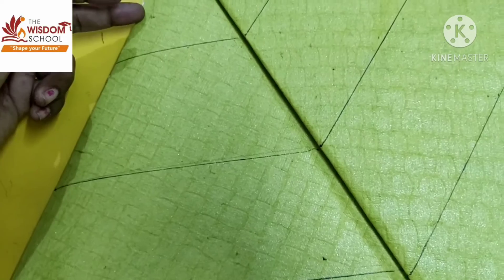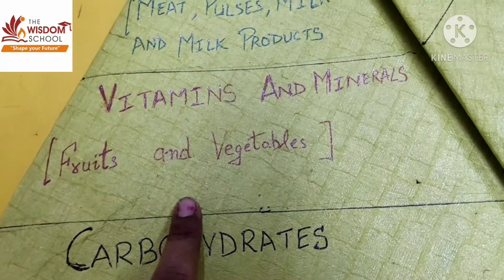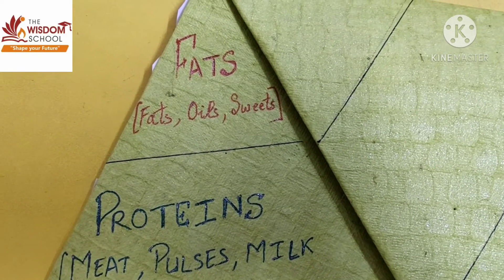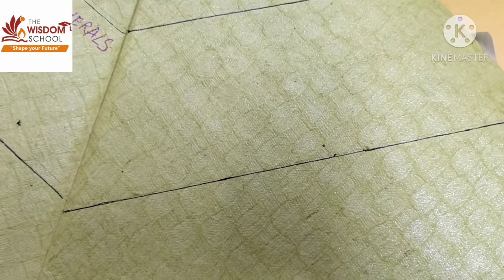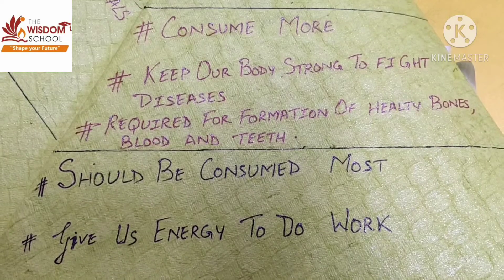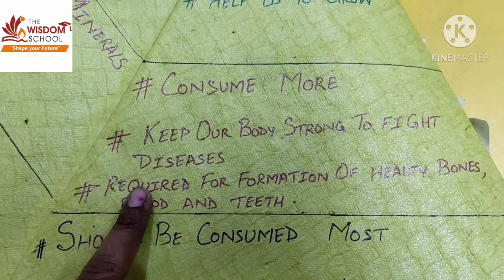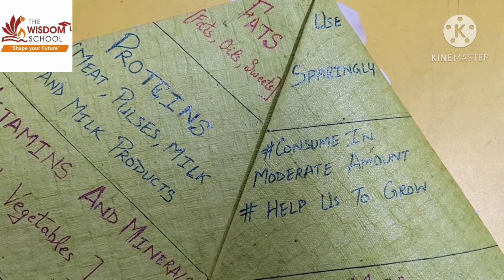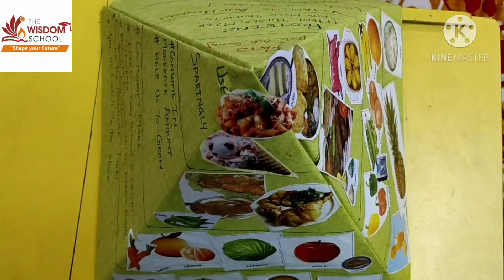Grade 5 / EVS Activity Part 2 /31 Oct